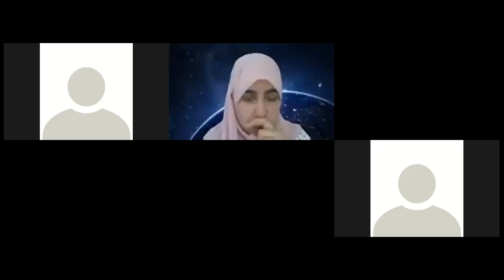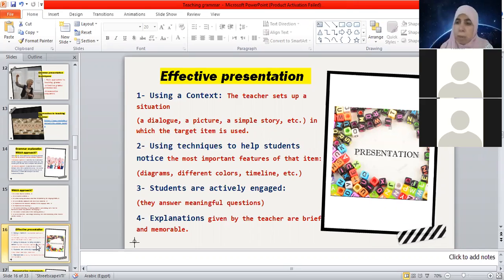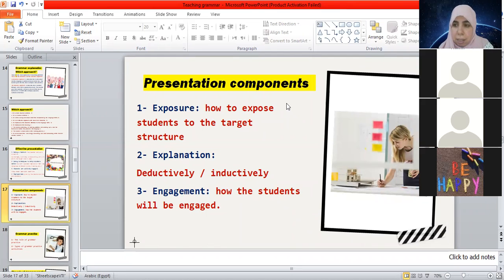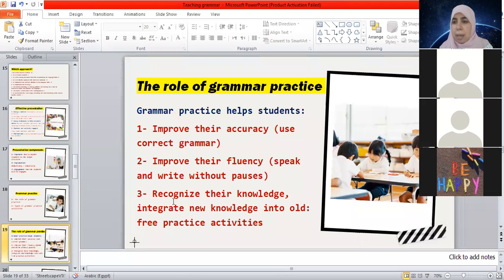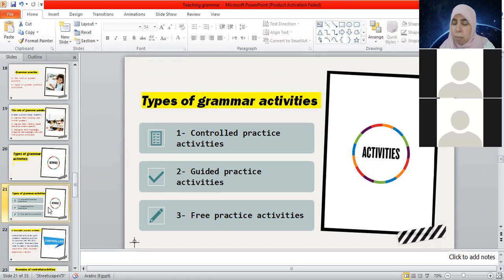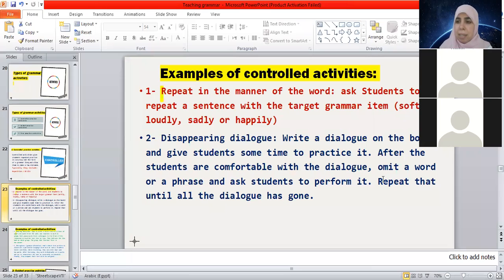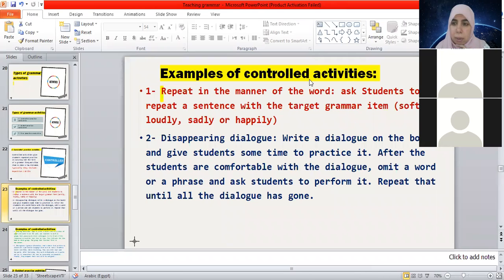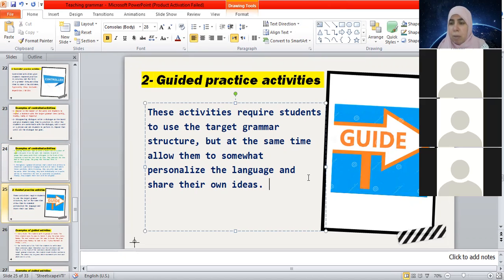Teaching grammar part 2